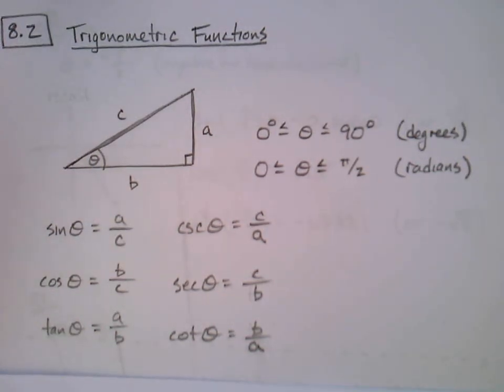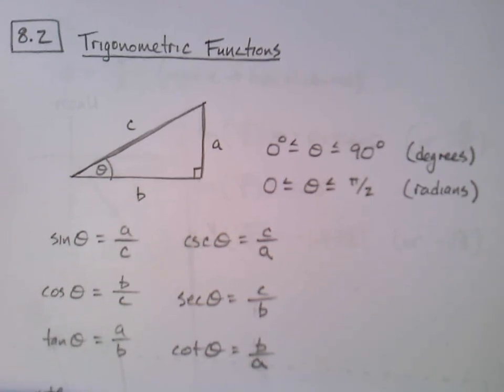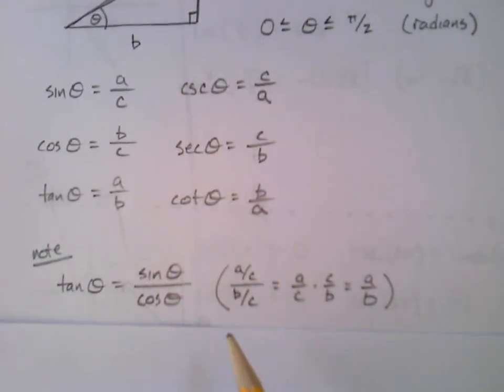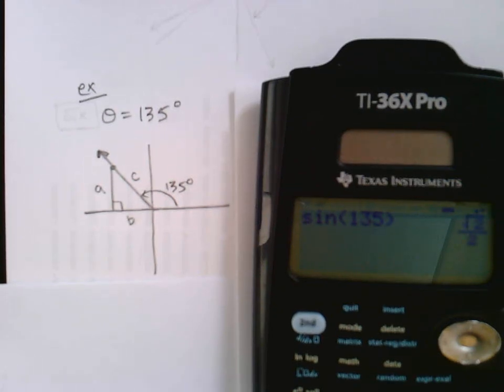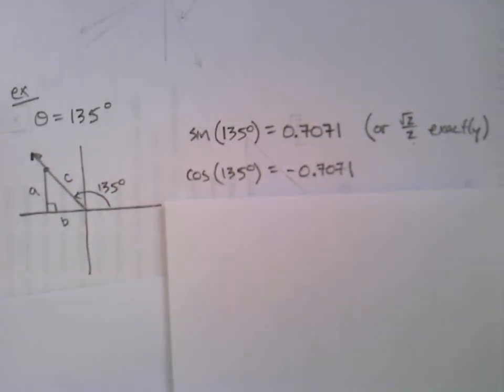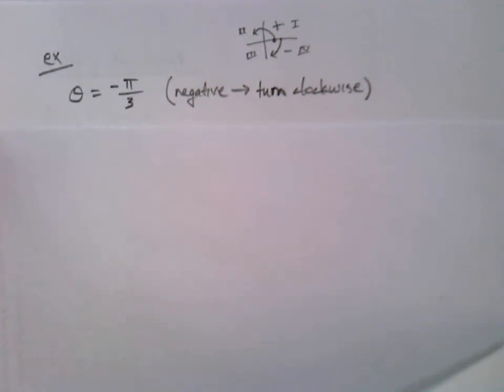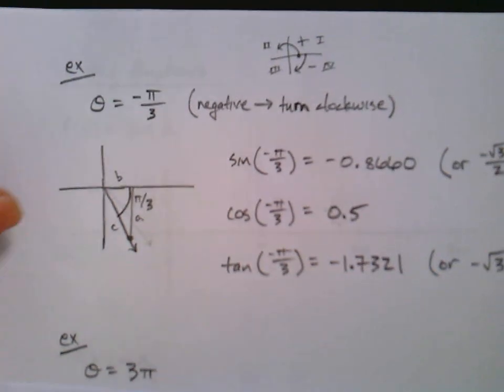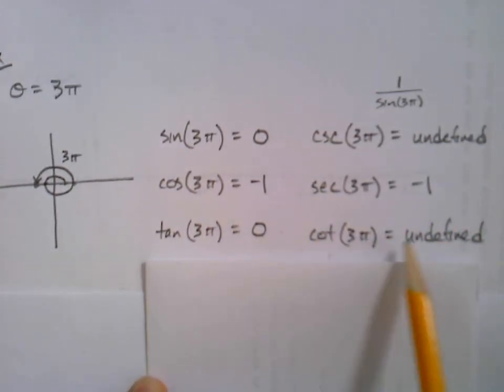122, 8.2 - part 1